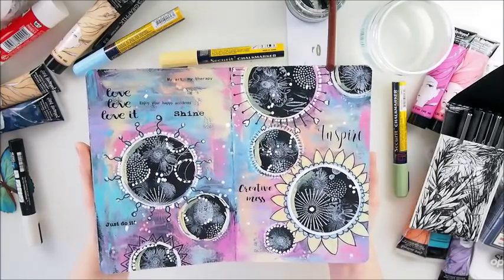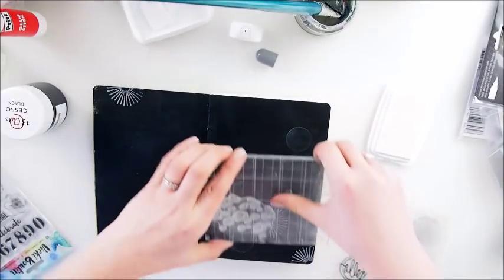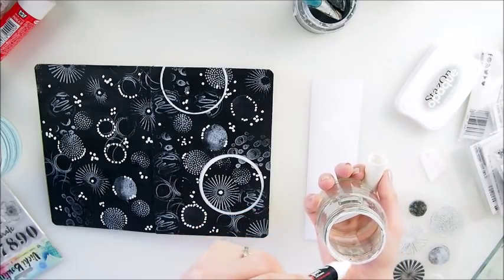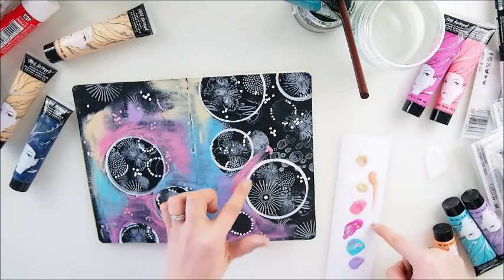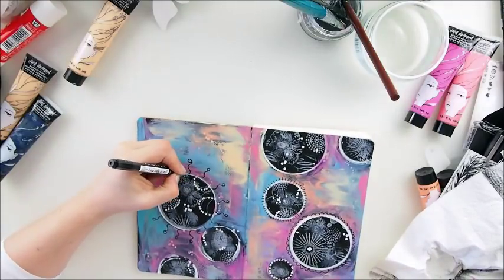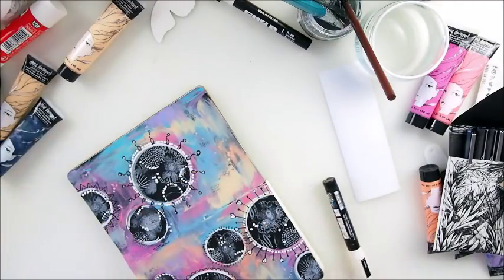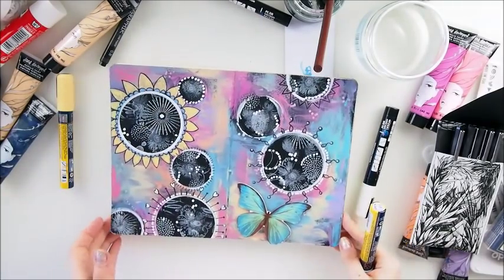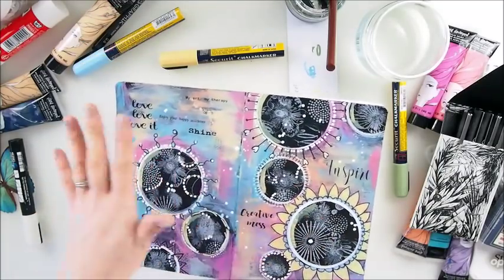How to Break A BLACK Blank Page #1 Art Journaling ♡ Maremi's Small Art ♡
How to start a BLACK blank page?
Art journaling using black gesso. In this video we will use black gesso as base for our project, we will doodle, paint with acrylics. Circles are great for any beginners that would like to start with art journaling journey.